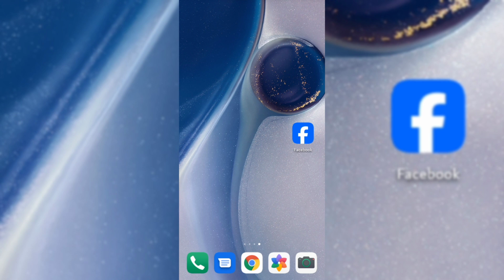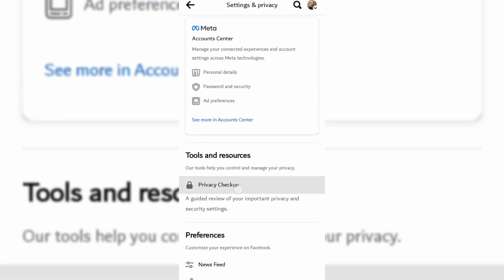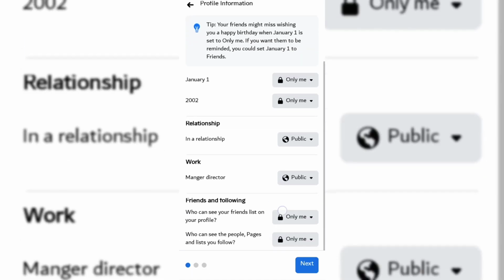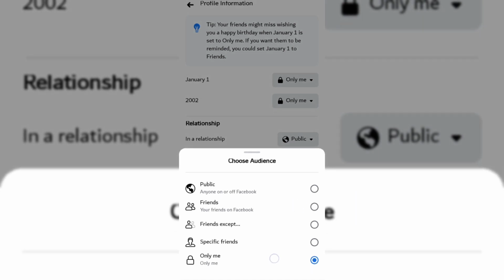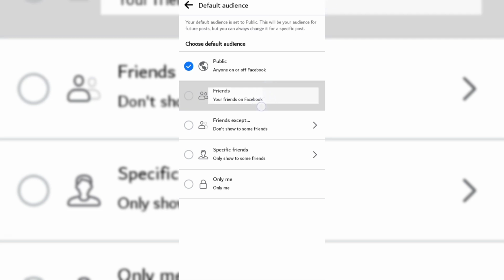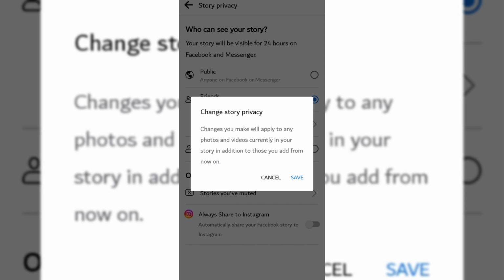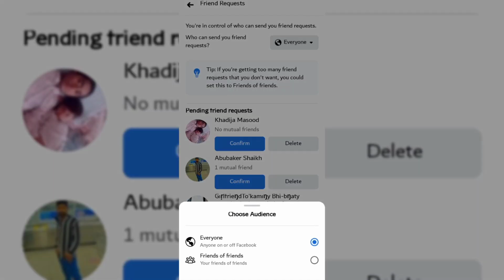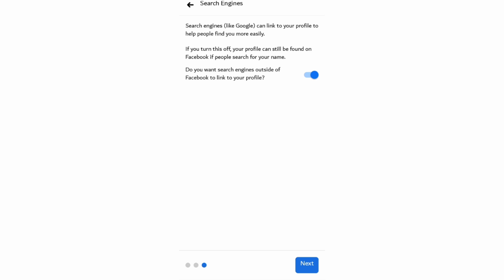How to Private Your Facebook Account from Non Friends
How to Secure Your Facebook Account and Protect Your Privacy from Non-Friends

In this video, we'll show you how to safeguard your Facebook account and keep your personal information private from non-friends. Learn step-by-step instructions on how to adjust your privacy settings to ensure that only your approved friends can access your profile and posts. Discover effective tips to prevent strangers from viewing your photos, videos, and personal details. With our easy-to-follow guide, you'll gain control over who can see your content and enjoy a worry-free Facebook experience.

Queries Solved:
1. How to make my Facebook account private?
2. How to restrict non-friends from viewing my Facebook profile?
3. What are the best privacy settings on Facebook?